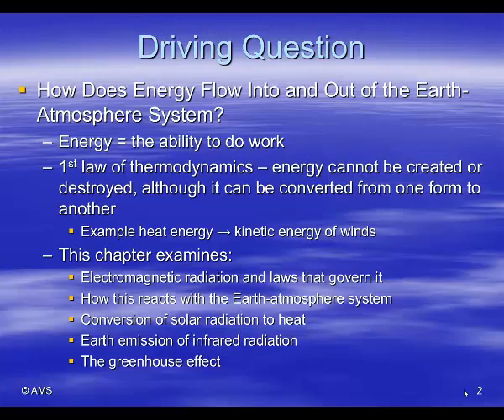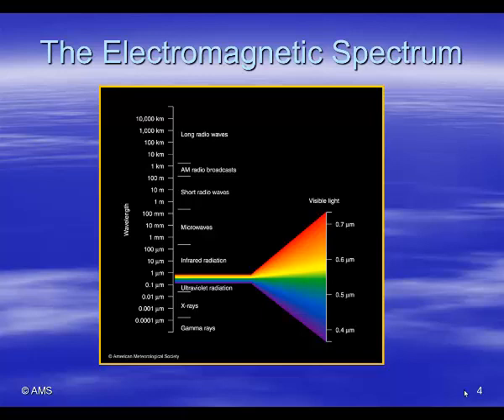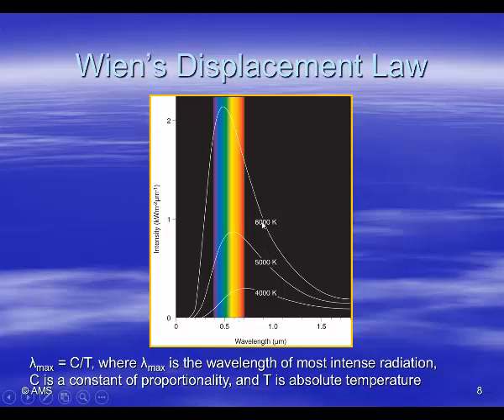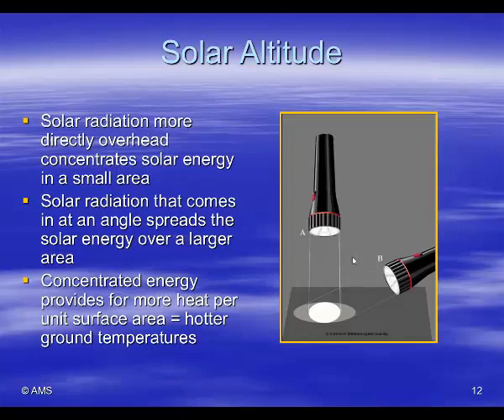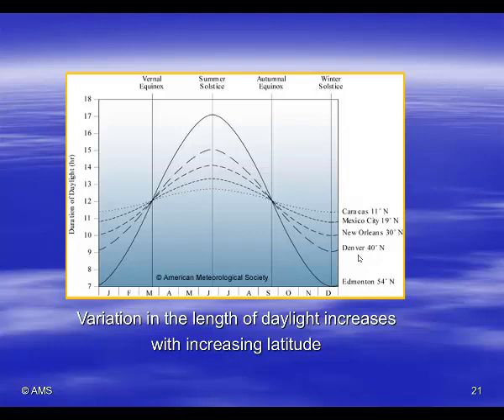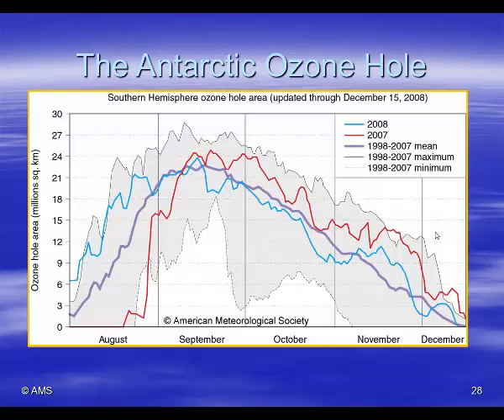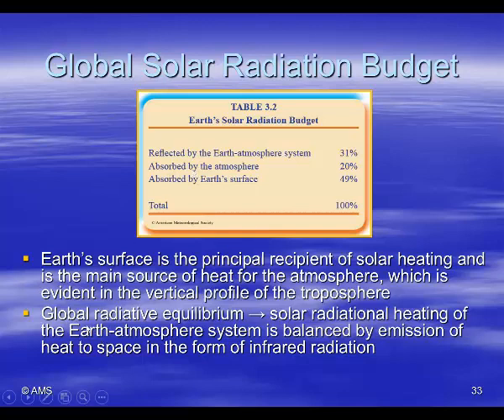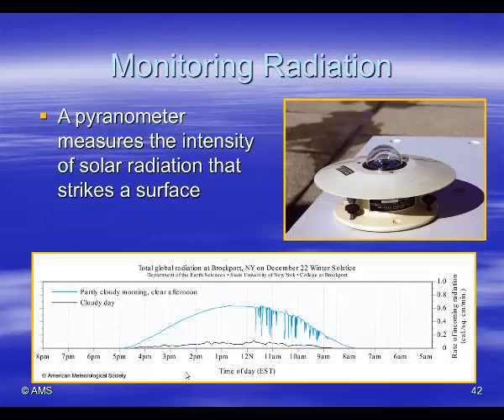troutj2 Chapter 3 weather trout